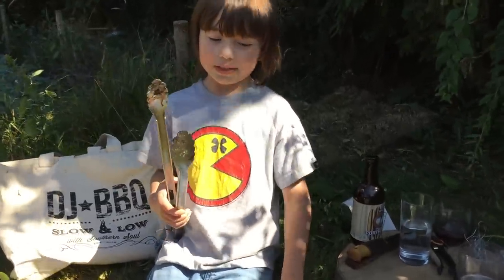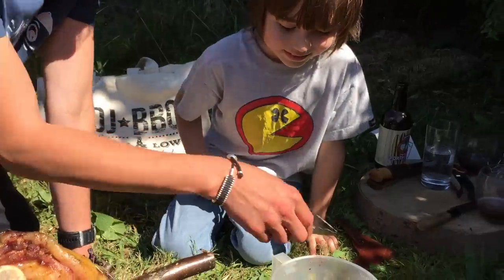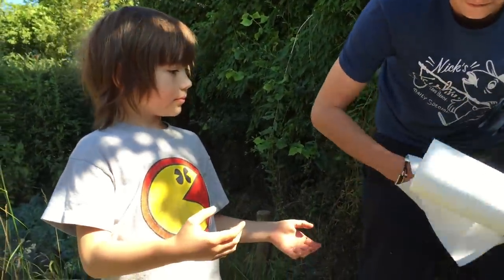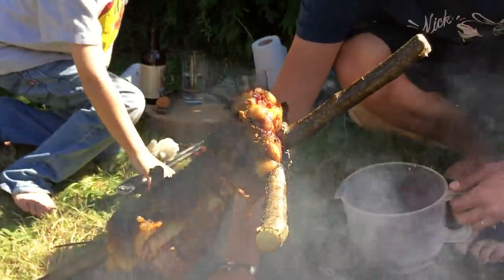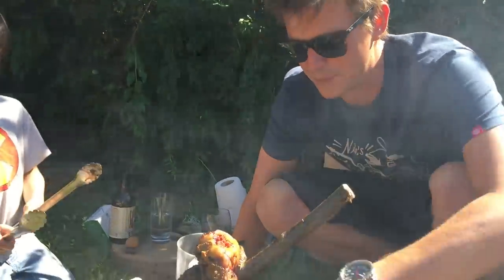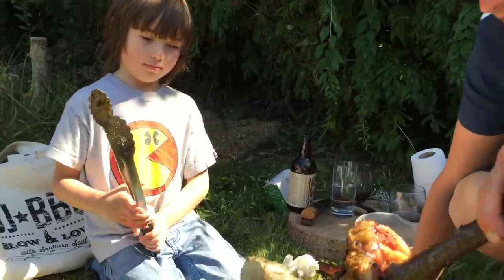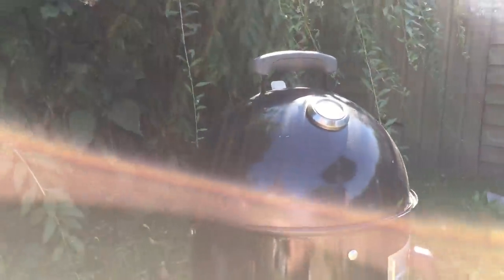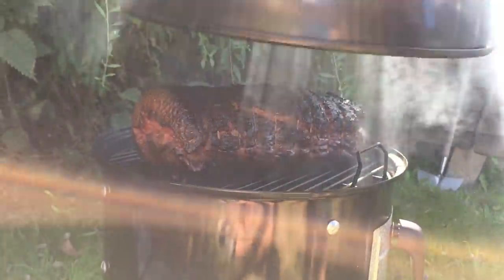DJ BBQ Jr. cooking Dirty Lamb Filet. Home Movie.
I finally had a weekend off this summer and Nick Weston from Hunter Gather Cook invited us over for a cook out.  We taught my youngest son, Frasier (age 8) how to cook lamb filet straight onto the charcoal.  This is just a little home video we shot.  I just like to watch Frasier get stuck in.  He's a natural with the tongs.

More Food Tube videos